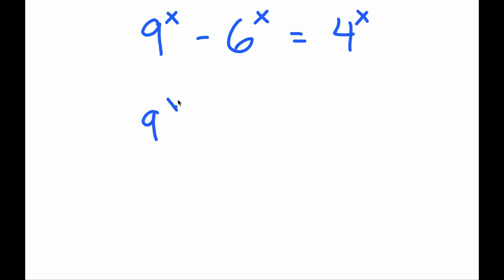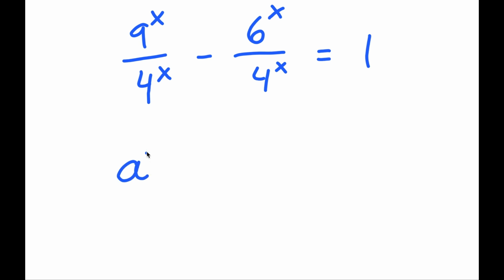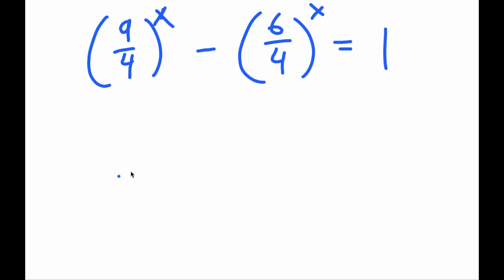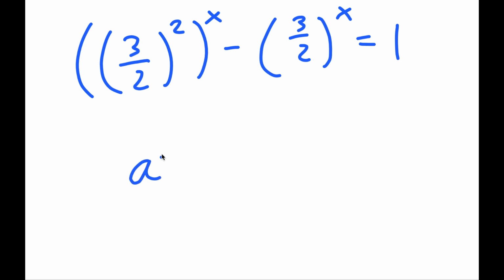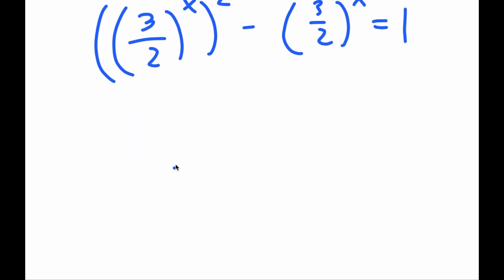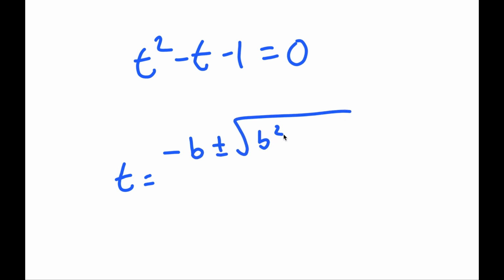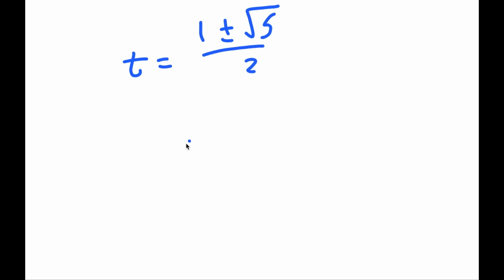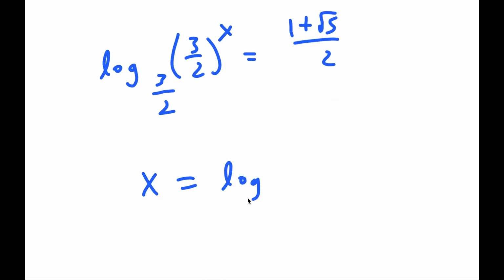The Equation No One Has Ever Solved | An Impossible Challenge